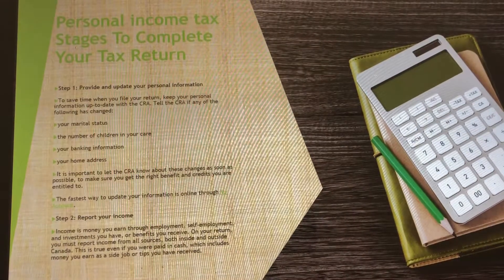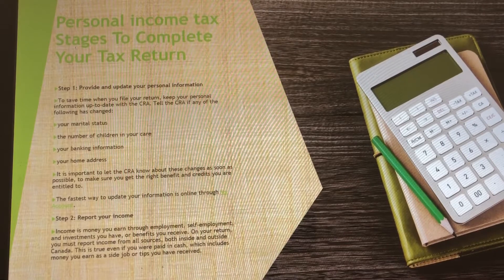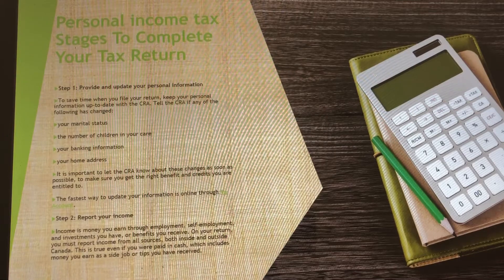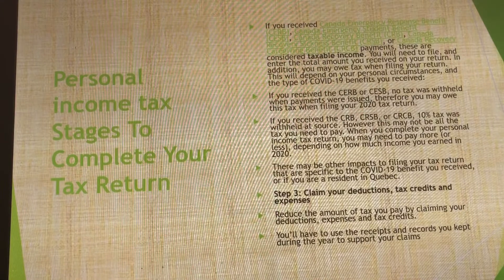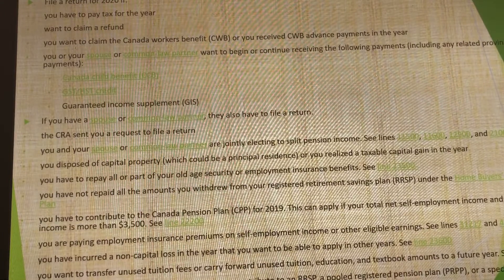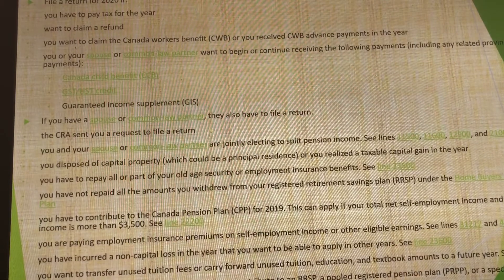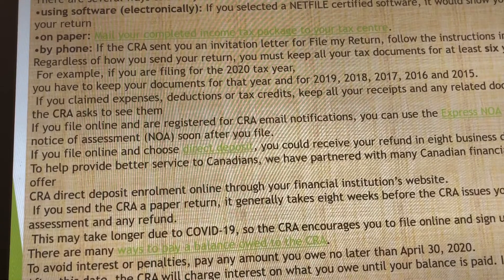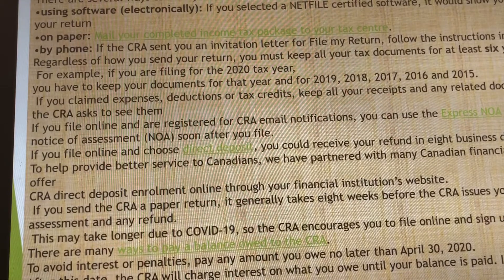Canada Income Taxes #2